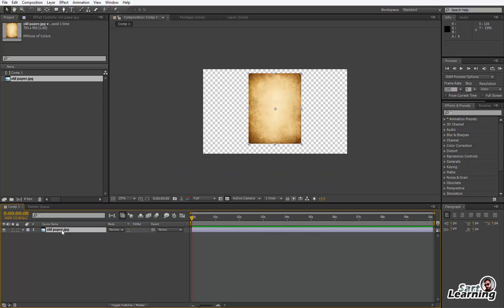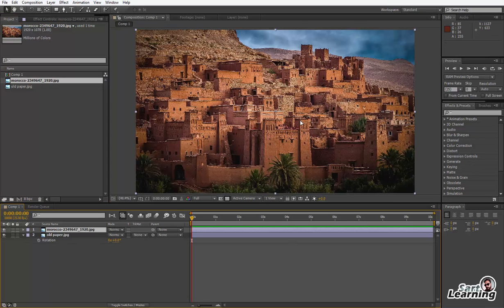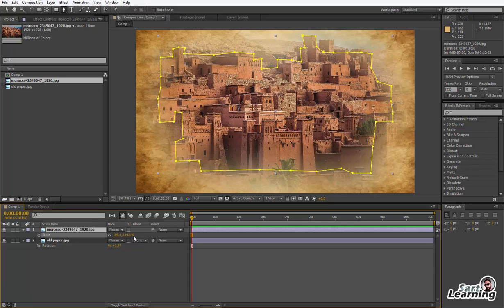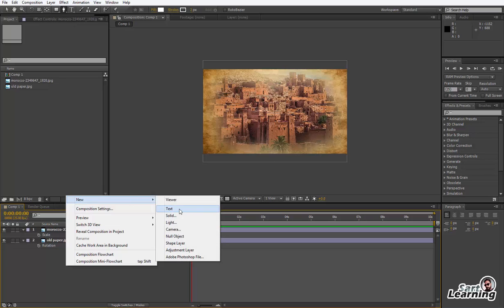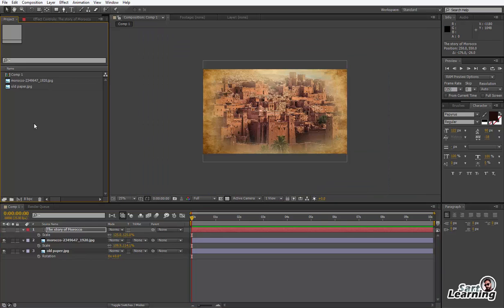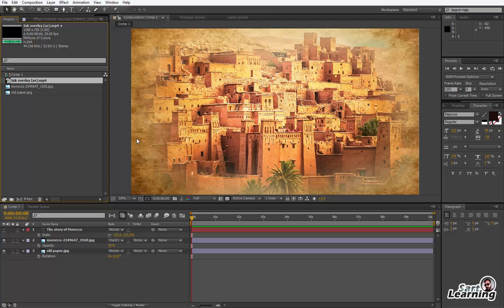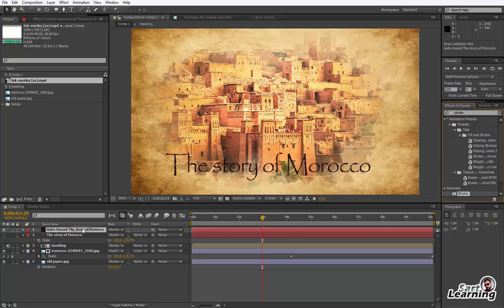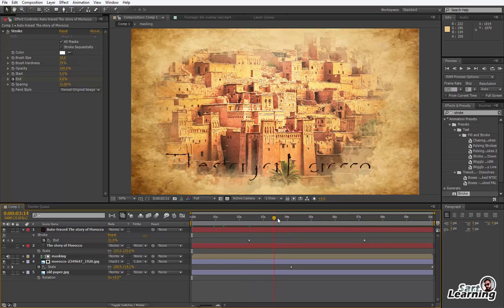Tutorial Making title reveal image animation in after effects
In this video, you can learn how to make a movie title with ink drop effect in after effects with basic steps. Learn masking, track matte, and many more techniques in this. I hope you enjoy the video and find some useful tips and tricks you can apply to your own projects!
Image by Walkerssk from Pixabay